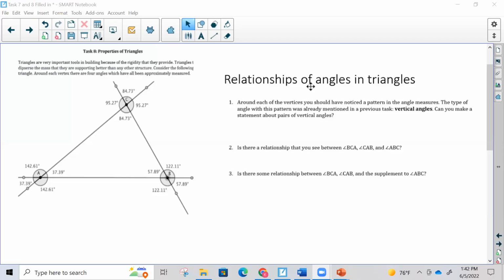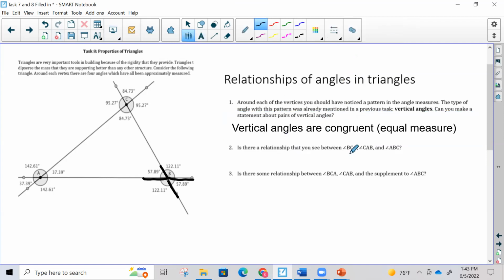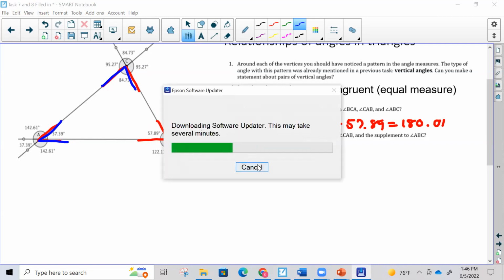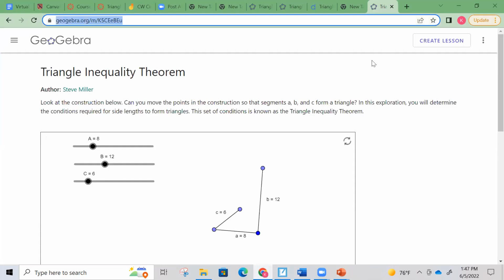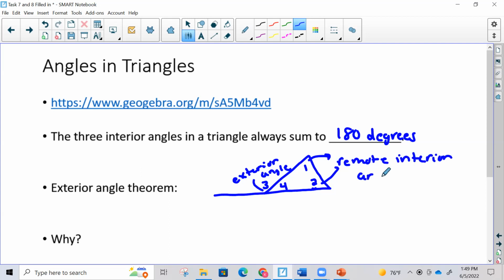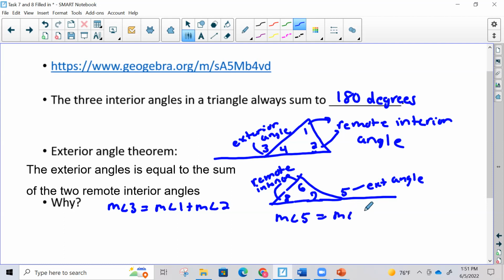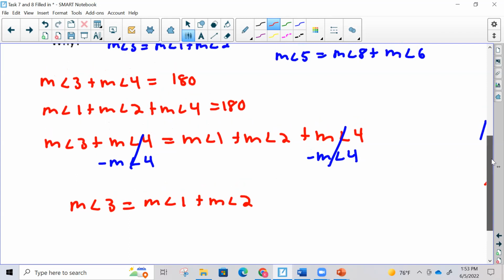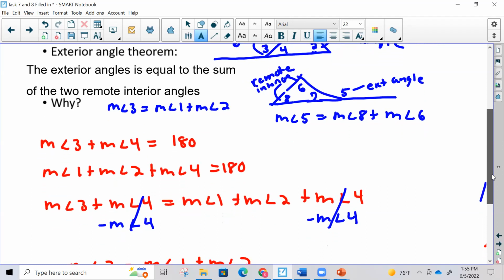Exterior and Interior Angle Theorems